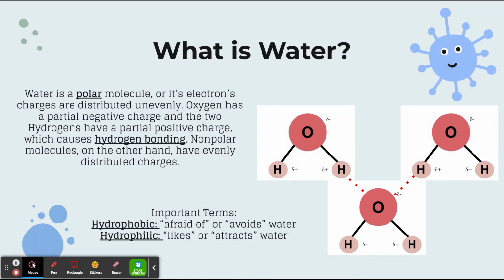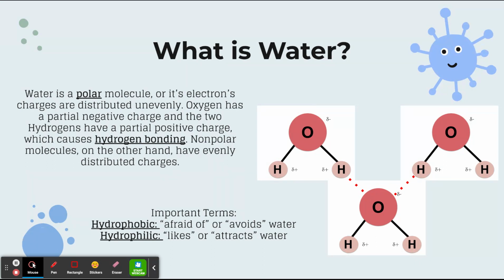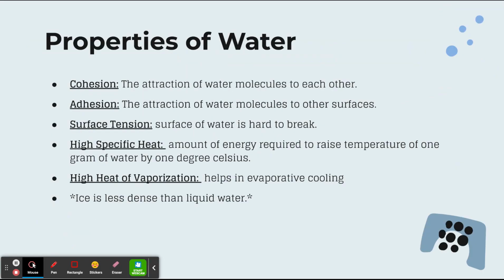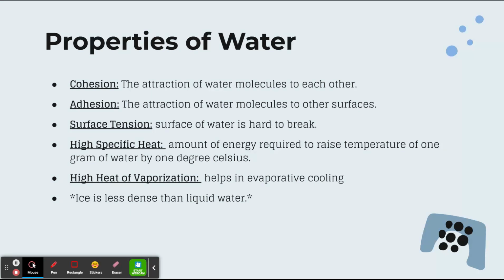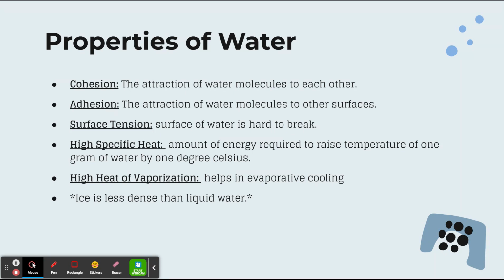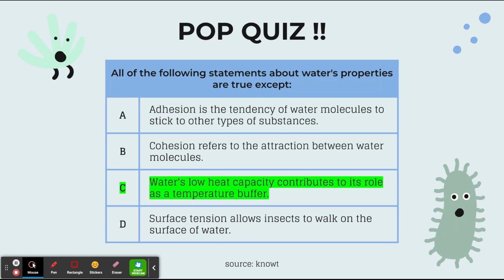Structure of Water and Hydrogen Bonds: AP Biology 1.1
Welcome to AP Biology and BioBites! Bio Bites is the best channel to break down AP Biology into bite-sized pieces of information. Whether you’re cramming for the AP Exam or trying to get an A in your class, Bio Bites is here to help!

AP Biology Course and Exam Description: available on the CollegeBoard website!